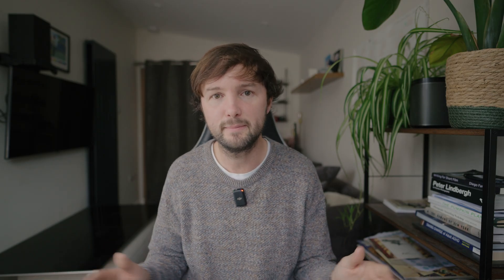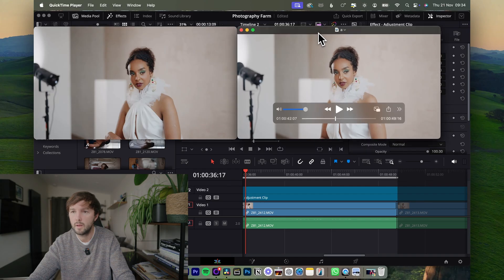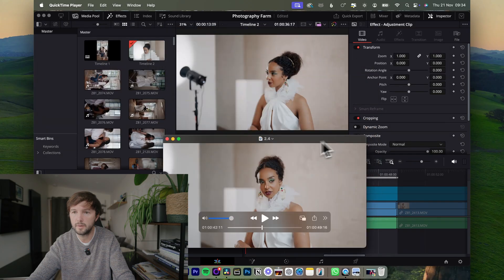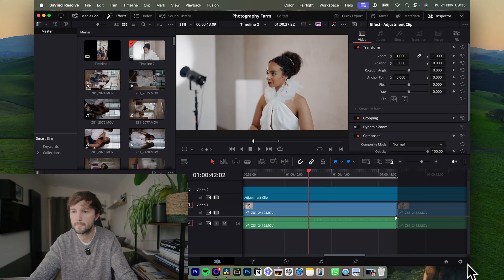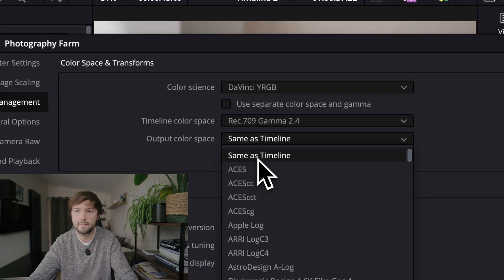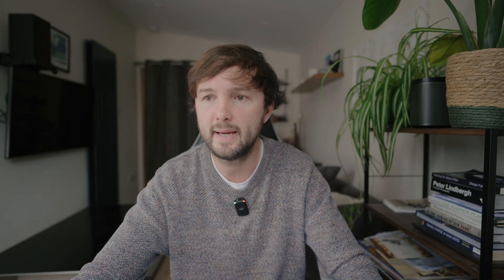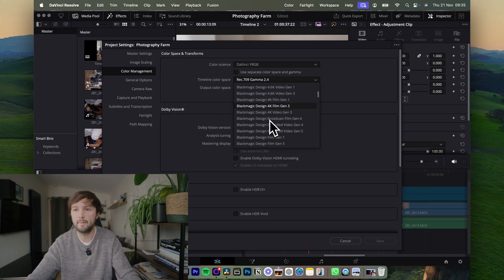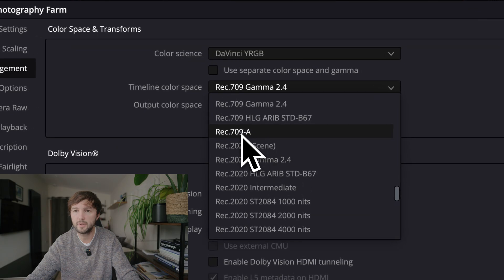How to fix washed-out colours when exporting in DaVinci Resolve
A quick and straight to the point video of how I fixed washed out colours when exporting using DaVinci Resolve on my mac.
Huge love to Lisa Devlin at Photography Farm for inviting me to this photography workshop.

Filmed on the Nikon z8 with the 20mm 1.8S lens.

Use code - AGYD2GMRL326L9 for the best way to manage your photography workflow
Nikon Z8